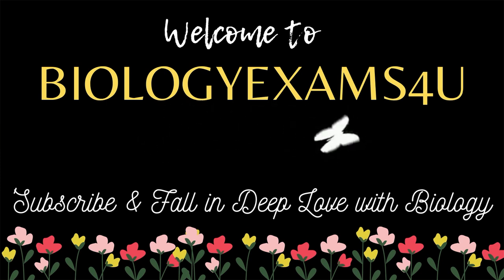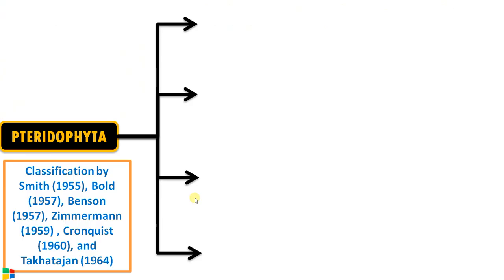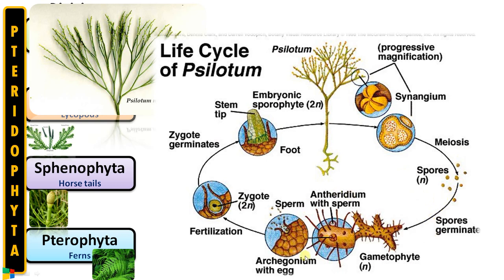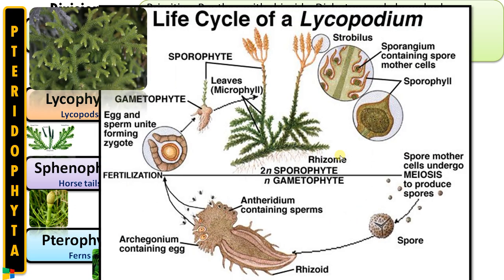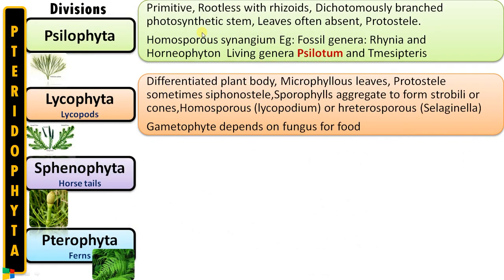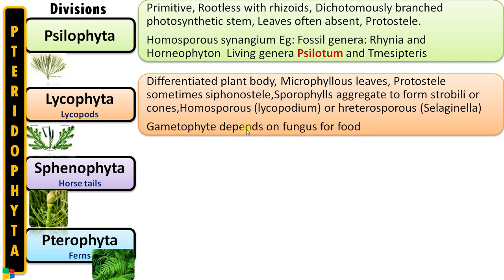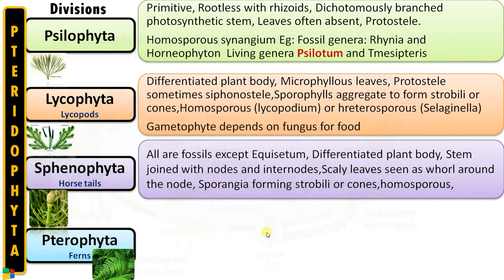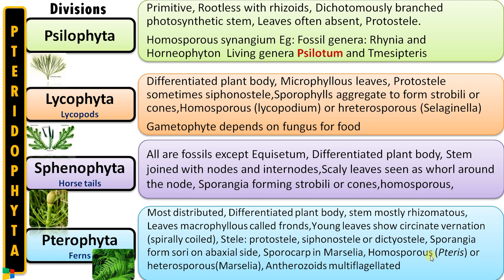Classification of Pteridophytes with Example | Plant Classification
8 Minute simple summary of  Classification of Pteridophyta by Smith (1955), Bold( 1957) and Zimmerman (1959)
0:00 Introduction
0:29|| Definition of Pteridophyte?
1:06|| Outline of Classification of Pteridohyta
1:54|| Characteristics of Psilophyta with Psilotum as example
3:28|| Characteristics of Lycophyta with Lycopodium as example
4:50|| Characteristics of Sphenophyta with Equisetum as example
6:00|| Characteristics of Pterophyta with Pteris as example
7.45|| Summary of  Classification of Pteridophyte

📌Ainsworth classification of fungi flowchart with examples and simplified notes